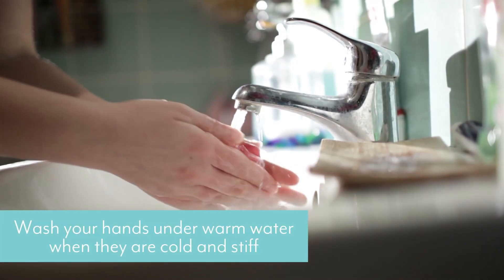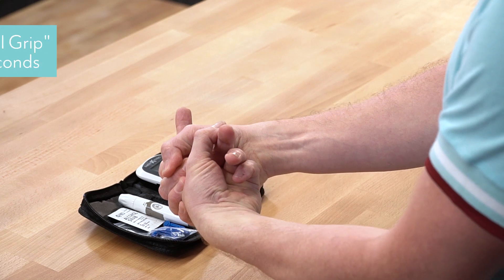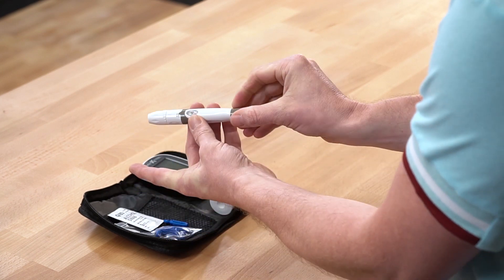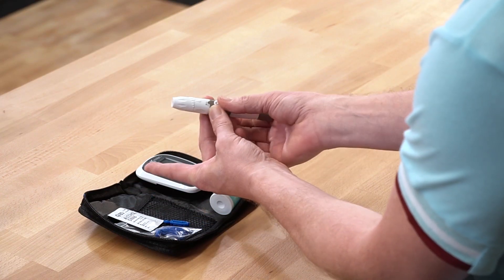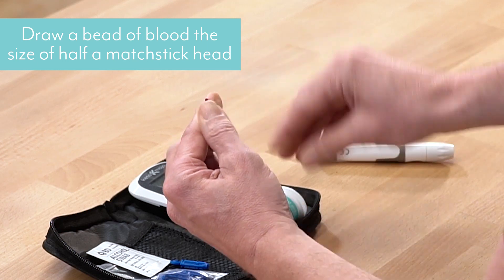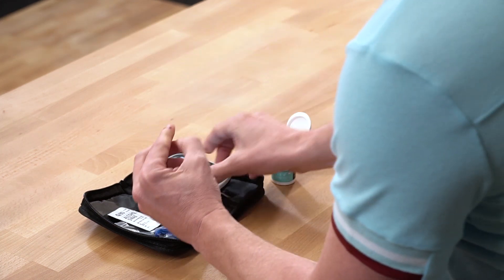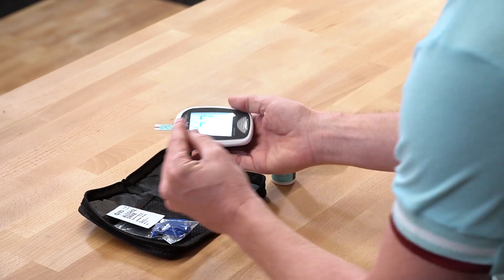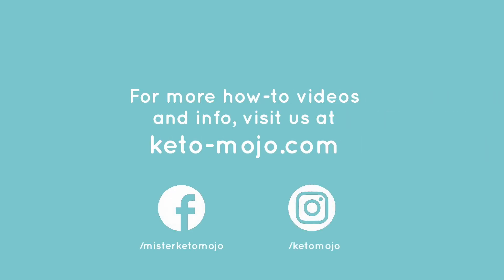Tips on getting a good blood sample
Hello!  These are videos we made to help you in setting up and using your new keto-mojo Blood Ketone & Glucose Meter.